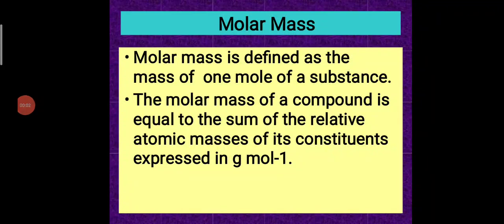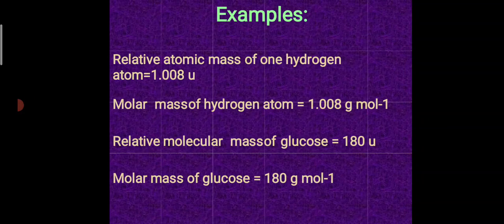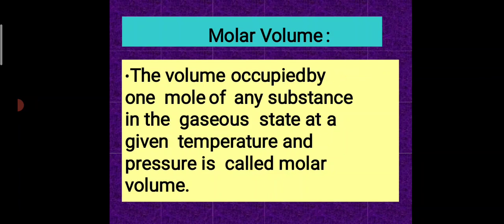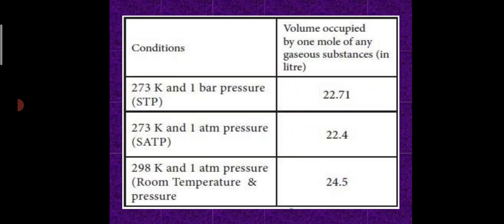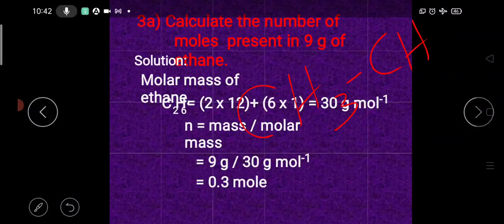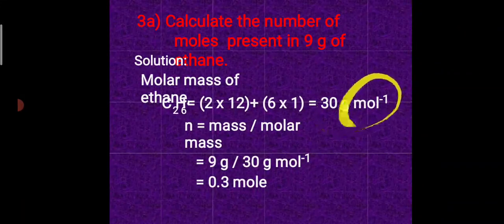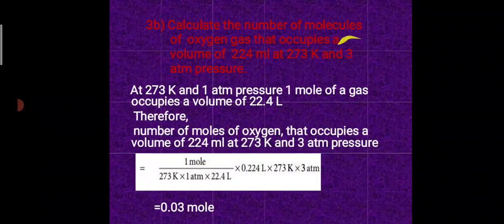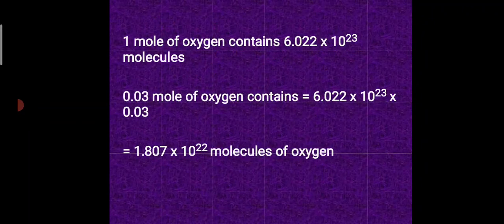std 11 Chemistry Unit 1 Basic concepts of Chemistry Part 3